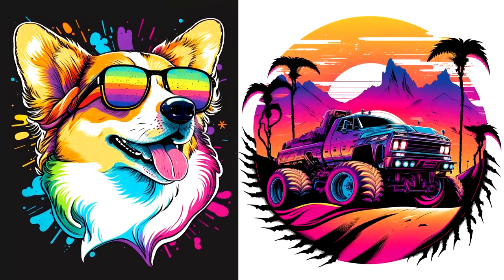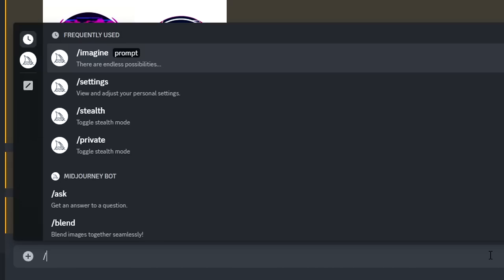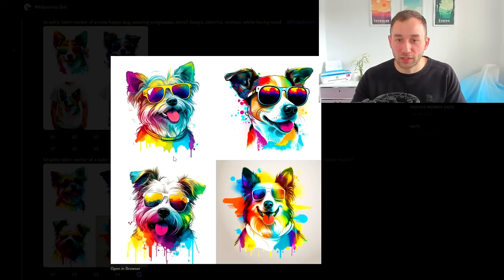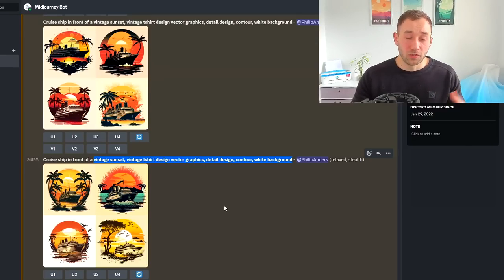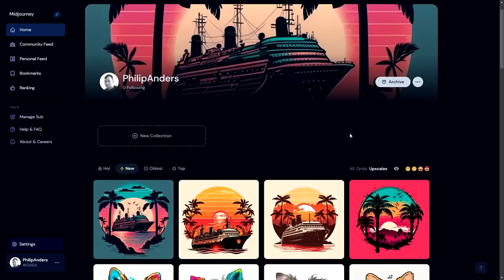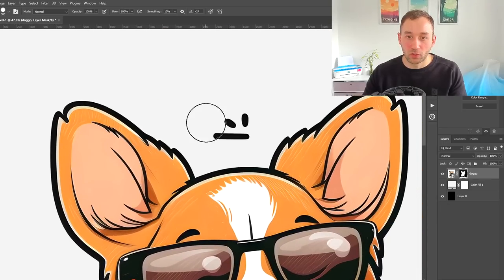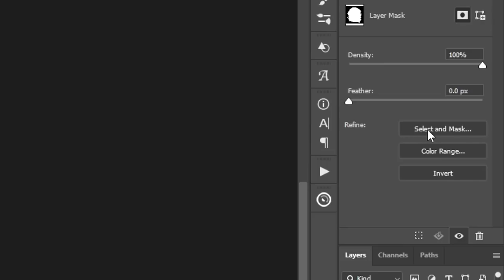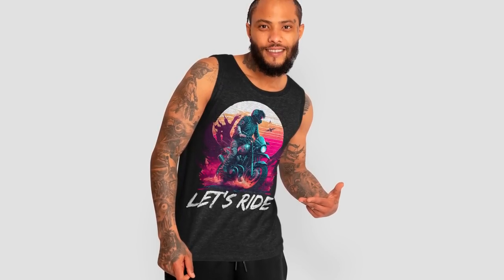🤑Earn PASSIVE INCOME w/ Midjourney T-SHIRT DESIGNS | Ai Print on Demand Tutorial🤖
🔥In this video I teach you how to create t-shirt designs by using Midjourney's Ai Image generator, which you can sell as Print on Demand Products to earn Passive Income. To use Midjourney generated Artwork commercially, you need to be on a paid plan.

PROMPTS:
- KAWAII: kawaii cute happy dog wearing sunglasses, professional tshirt design vector, contour, white background
- COLORFUL: Graphic tshirt vector of a cute happy dog, wearing sunglasses, detail design, colorful, contour, white background
- VINTAGE: Cruise ship in front of a vintage sunset, vintage tshirt design vector graphics, detail design, contour, white background
- SYNTHWAVE: action shot of a motorbike, synthwave, tshirt vector, enclsoed in a circle, sunset, contour, white background

CHAPTERS
00:00 Introduction
00:28 Prompt 1 Kawaii Animal
03:12 Prompt 2 Colorful Dogs
04:05 Prompt 3 Vintage Sunsets
06:02 Prompt 4 Synthwave Motorbike
07:18 Bulk Download Images
07:42 Upscale Images
08:12 T-Shirt Design 1
10:16 T-Shirt Design 2